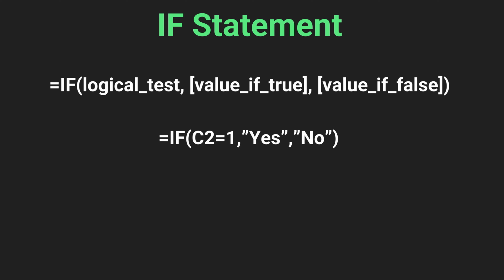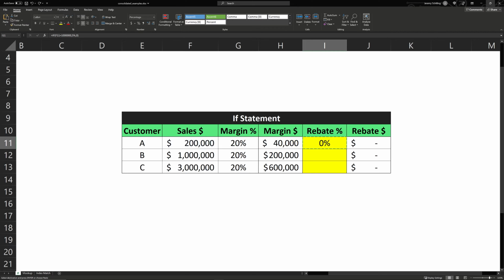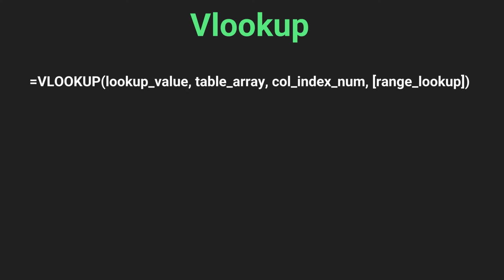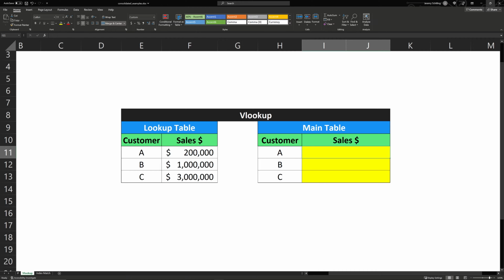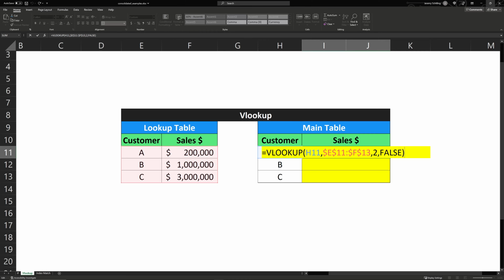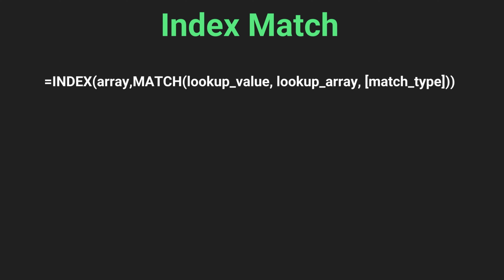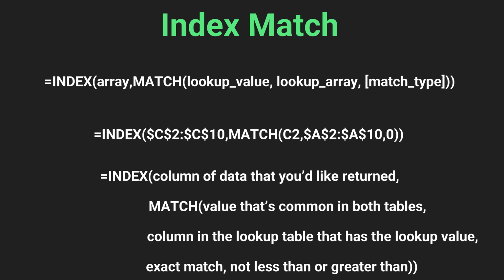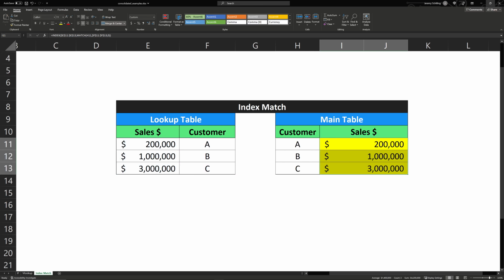If Statement, Vlookup, & Index Match - Top 3 Excel Formulas for Job Interviews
The If Statement, Vlookup, and Index Match formulas are the foundation of excel. With these three formulas, you're able to aggregate information from multiple sources and apply logical tests to the combined dataset. Learning these formulas will immediately level up your excel knowledge and get you ready for any job in analysis.

00:00 Intro
00:20 If Statement
02:22 Vlookup
06:06 Index Match
09:37 Wrap Up